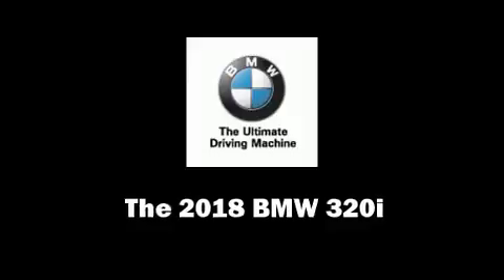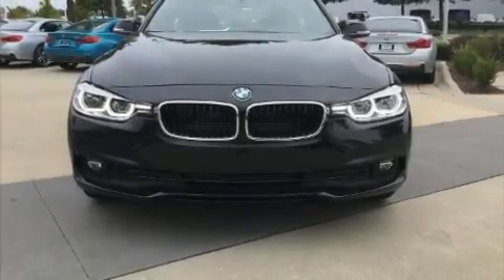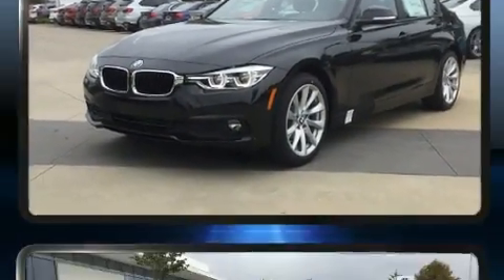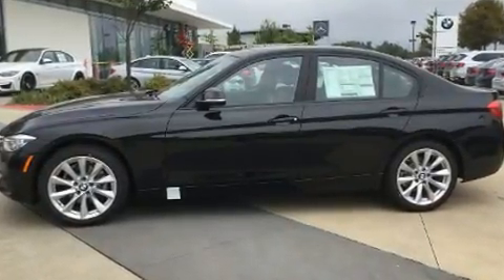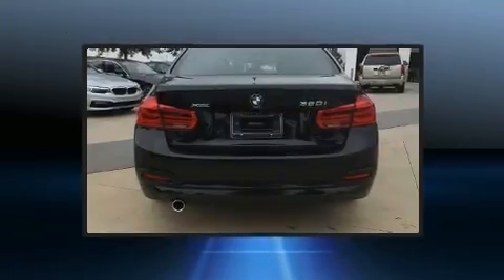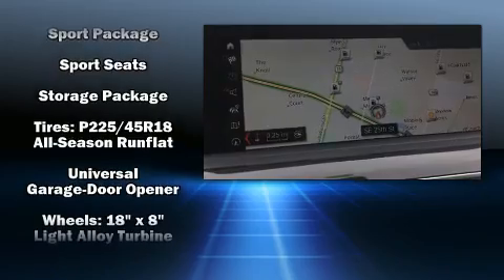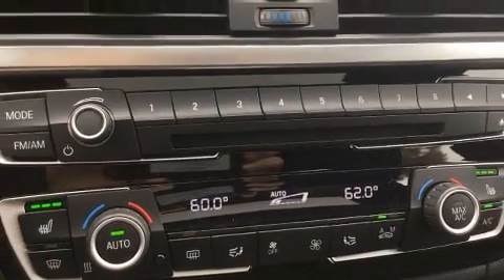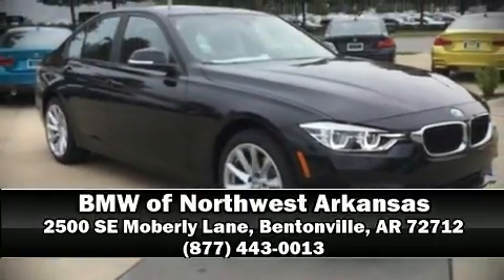2018 BMW 3 Series 320i xDrive in Bentonville, AR 72712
Get excited about the 2018 BMW 320i. This 4 door, 5 passenger sedan provides a satisfying ride for all passengers. Under the hood you'll find a 4 cylinder engine with more than 170 horsepower, and for added security, dynamic Stability Control supplements the drivetrain. A turbocharger further enhances performance, while also preserving fuel economy. Top features include front bucket seats, variably intermittent wipers, a built-in garage door transmitter, a power seat, heated seats, power door mirrors and heated door mirrors, cruise control, and seat memory. For drivers who enjoy the natural environment, a power moon roof allows an infusion of fresh air. Audio features include a CD player with MP3 capability, steering wheel mounted audio controls, A 20 gigabyte hard drive, and 9 speakers, providing excellent sound throughout the cabin. BMW ensures the safety and security of its passengers with equipment such as: head curtain airbags, front side impact airbags, traction control, brake assist, anti-whiplash front head restraints, ignition disabling, an emergency communication system, and 4 wheel disc brakes with ABS. Sophisticated all wheel drive assures superb handling in any weather condition. Our team is professional, and we offer a no-pressure environment. We'd be happy to answer any questions that you may have. We are here to help you.